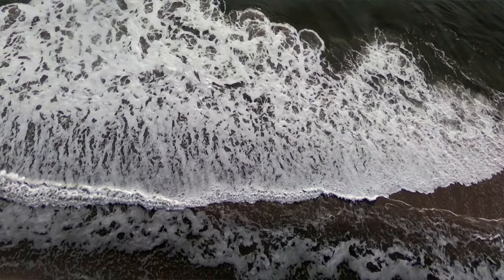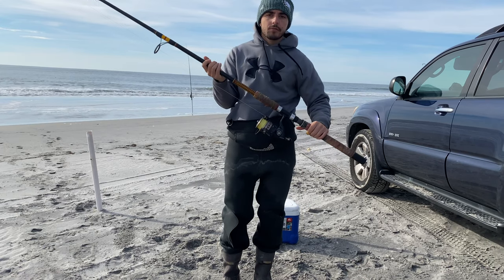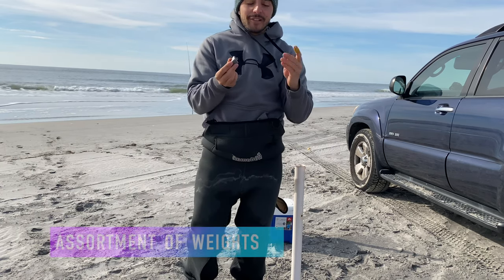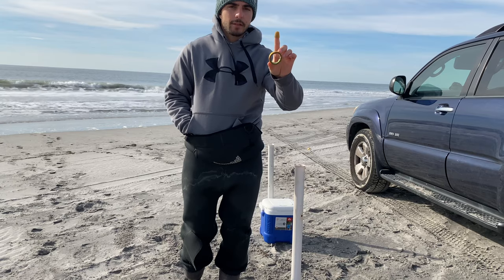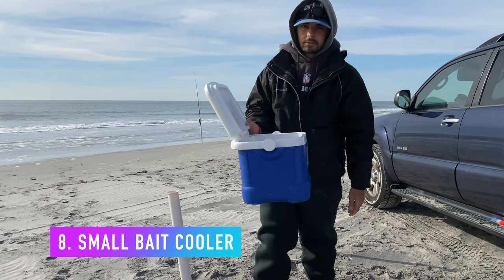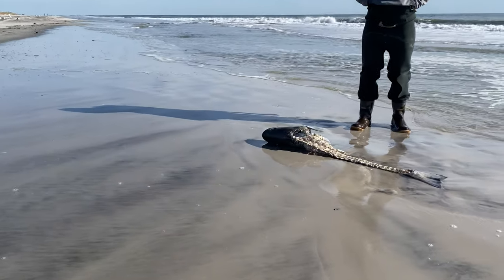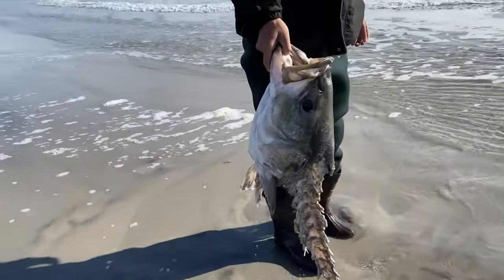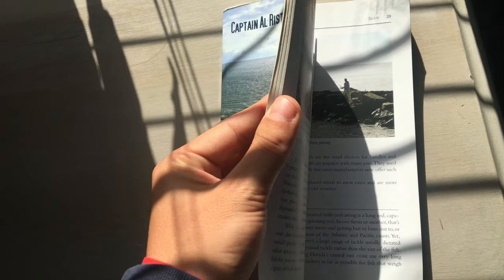8 Essential Items All Beginner Surf Anglers Need!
We get a lot of questions about tackle/gear/equipment. For beginners who are interested in getting into surf fishing, we think these items are a must!
1. Big rods/reels
6. Different types of Rigs(for surf species)-
8. Bait Cooler
The book